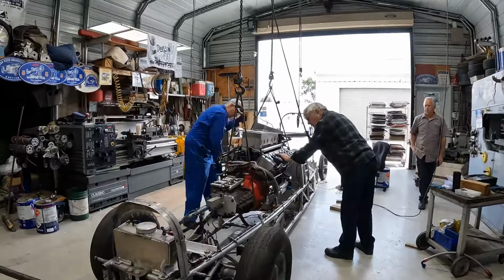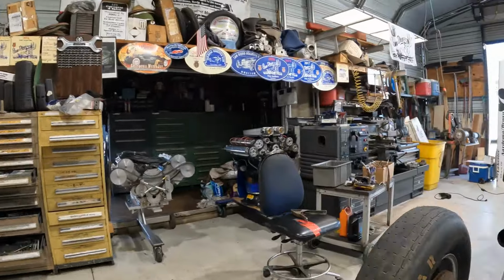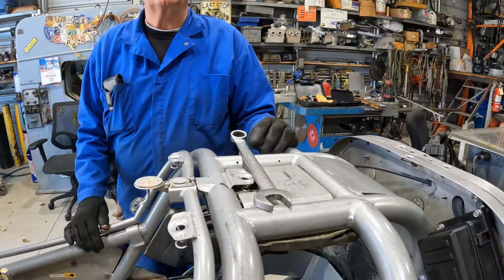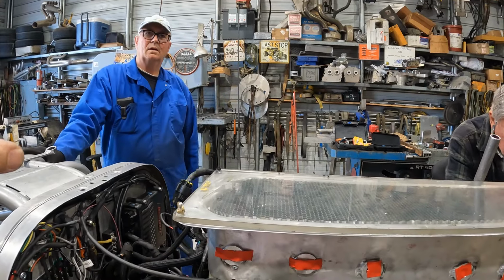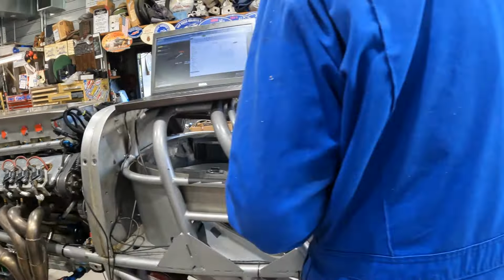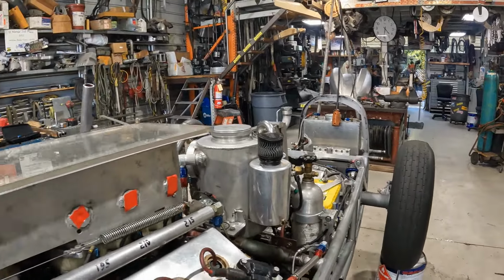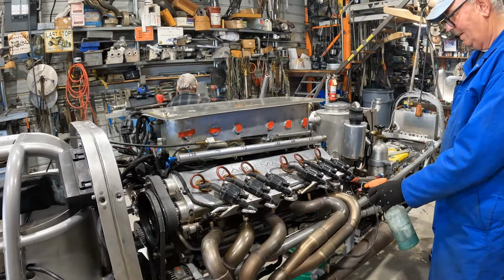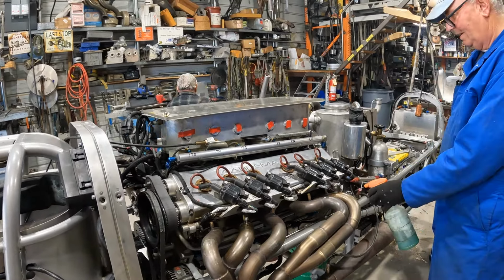V12 Race Car Engine Roars Back to Life!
100% organic video content behind the scenes with Pete Aardema and Kevin Braun's homemade V12 race engine awakening for the 2024 Race Season.